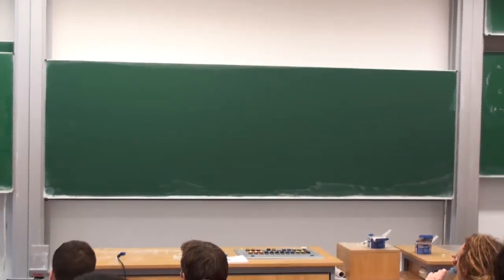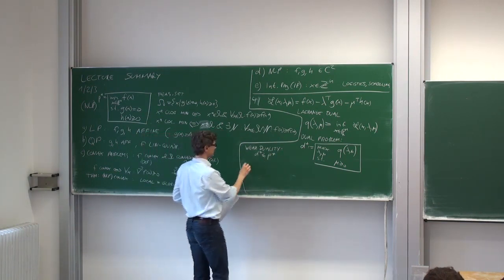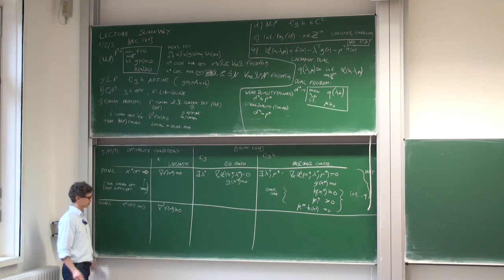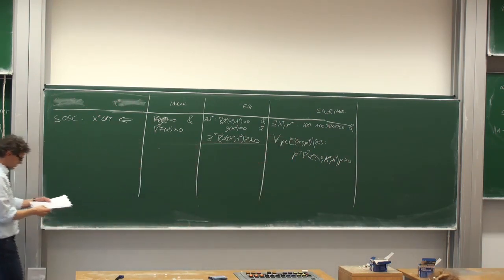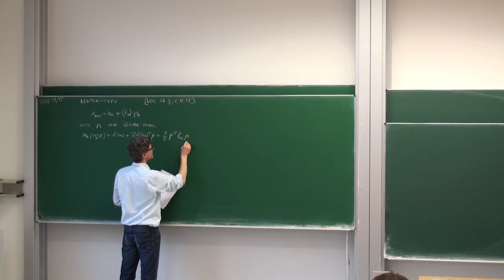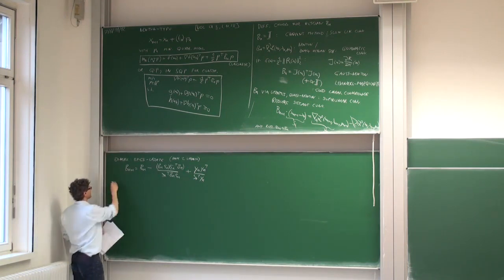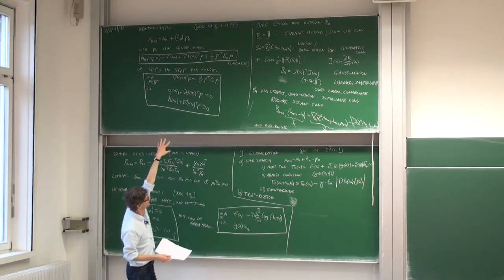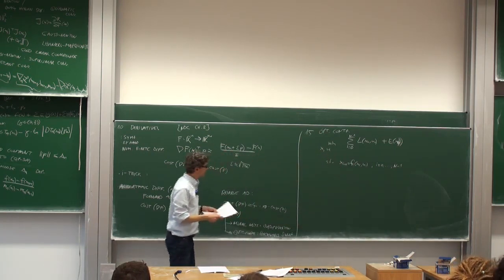Lecture 24 Summary of the course